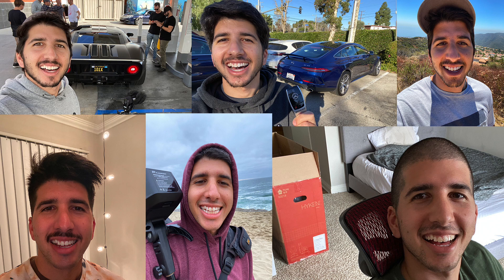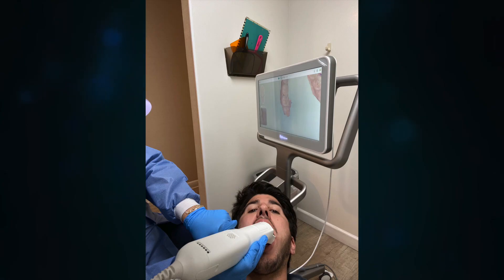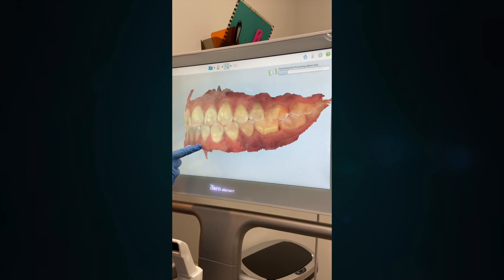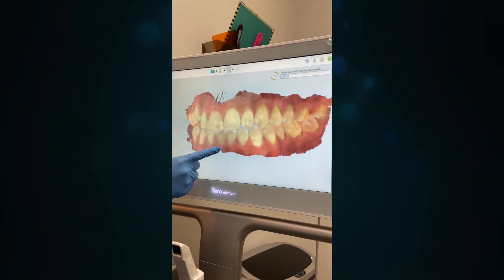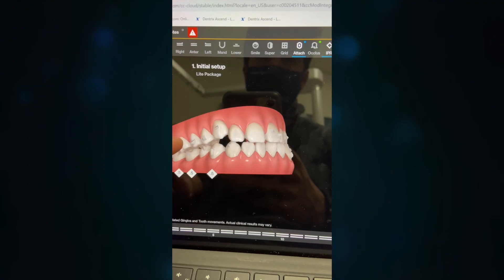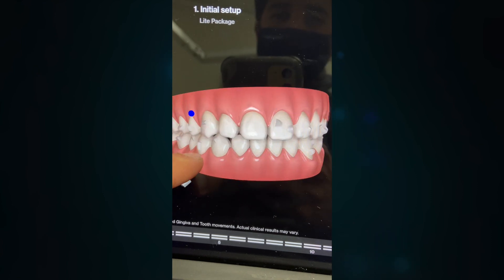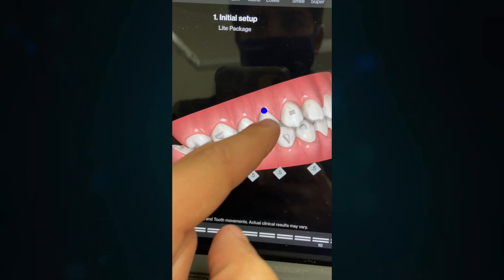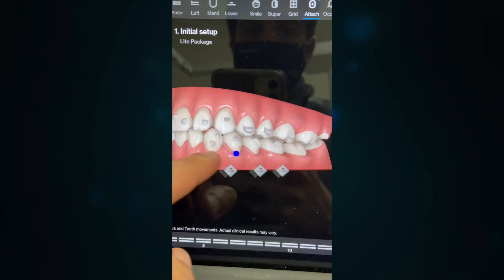My invisalign experience - cost, prep and results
Everything I wanted to know about Invisalign. Does it hurt? Does it cause a lisp? What does it cost? How do you clean them? Can you eat/drink with them? Does it actually work!? All the answers recorded in this video in case friends ask me later in life.